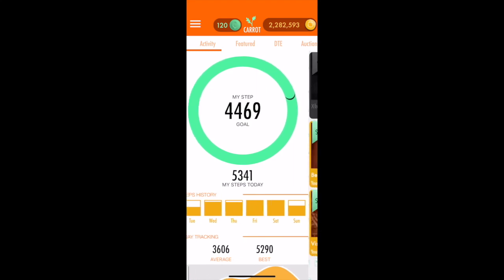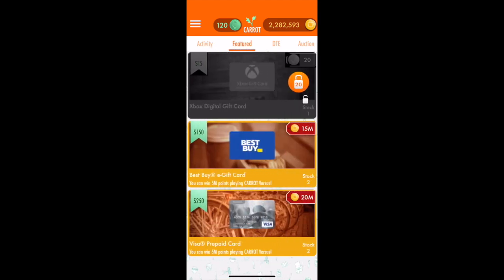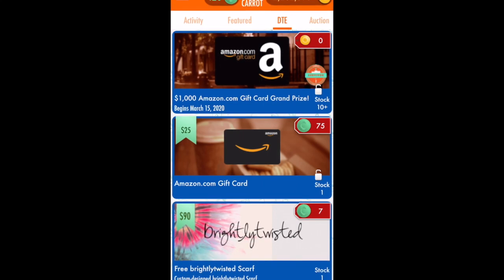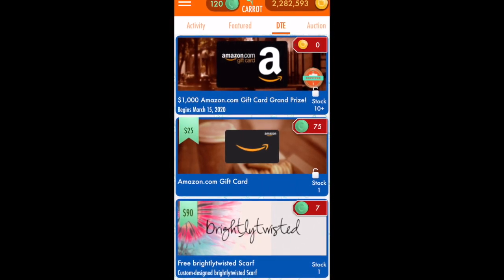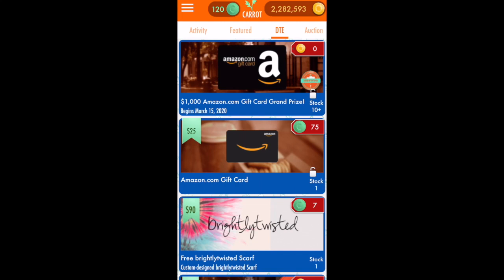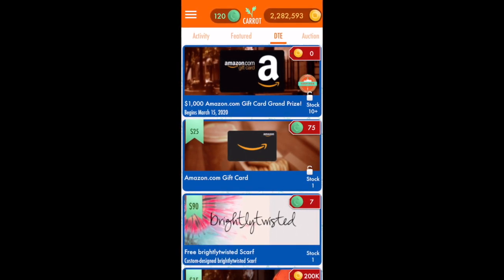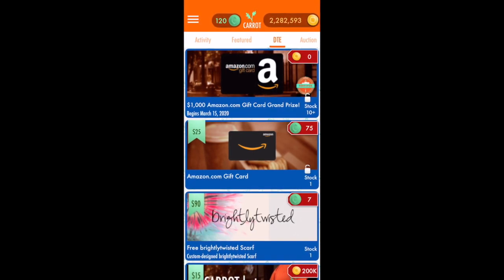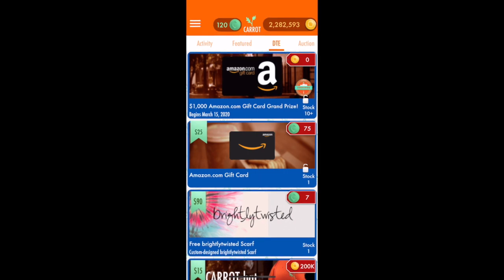CARROT Tutorial - How does CARROT Survivor Work?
This video is short tutorial on how does CARROT Survivor Work?